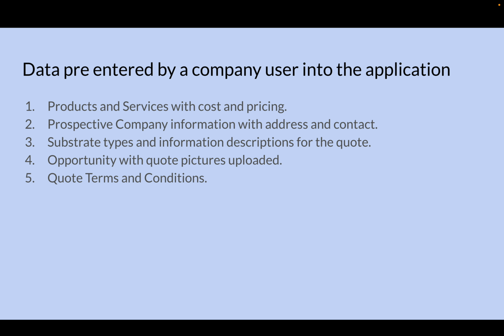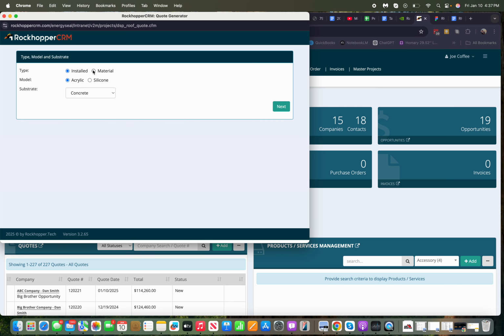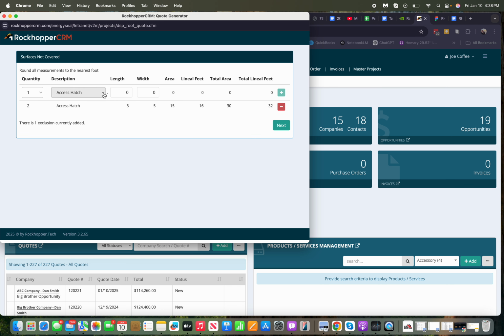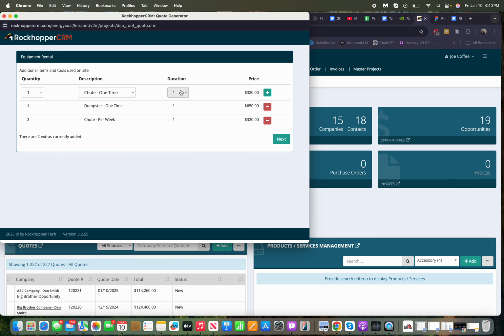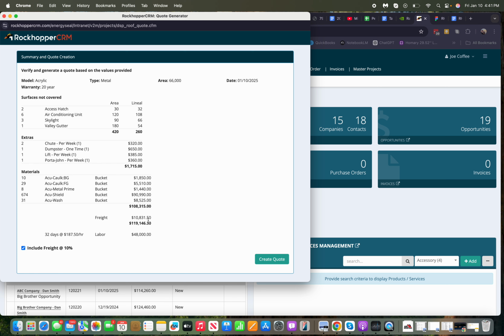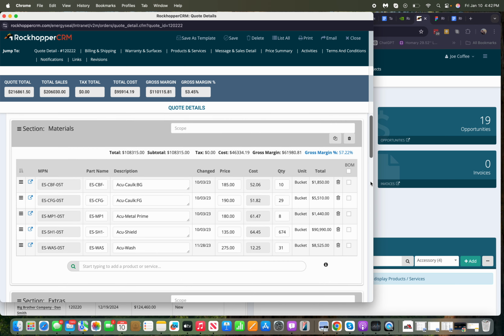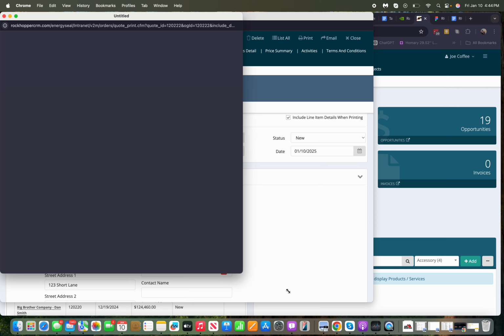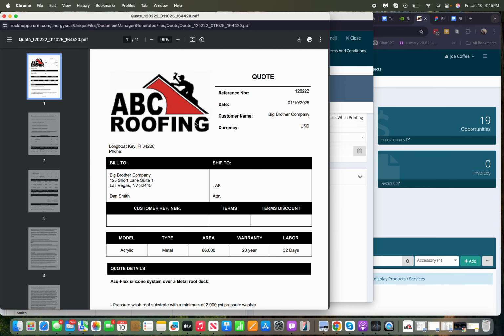Energy Seal Smart Quote Configurator